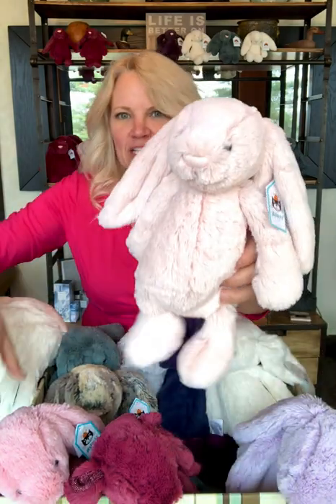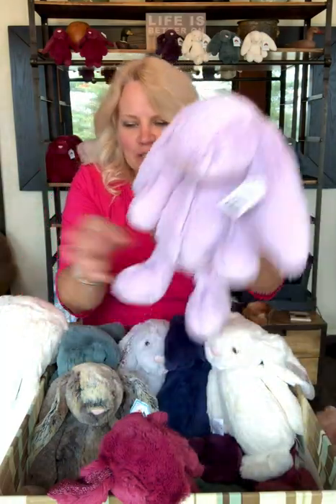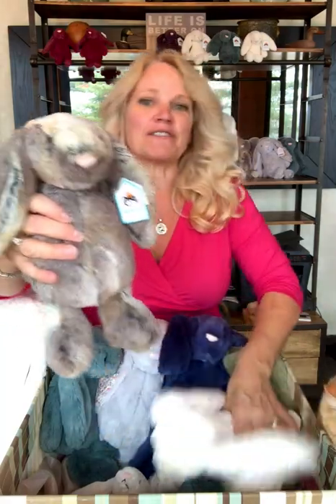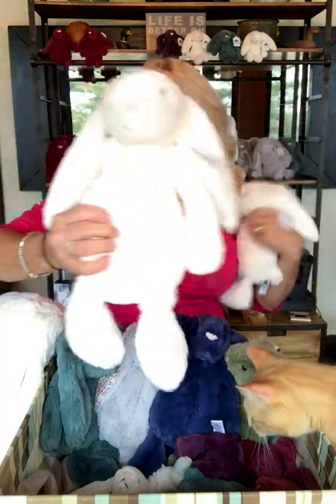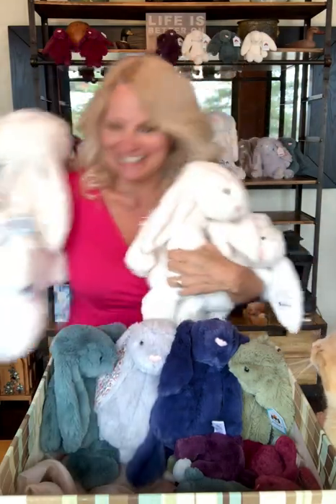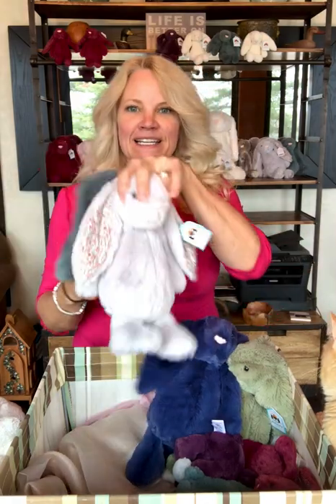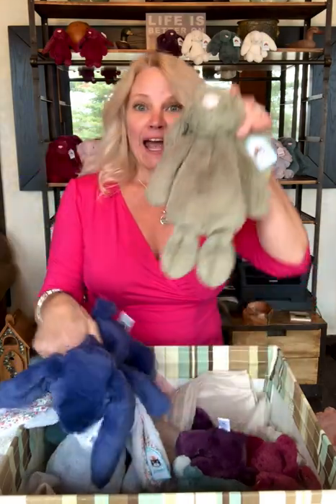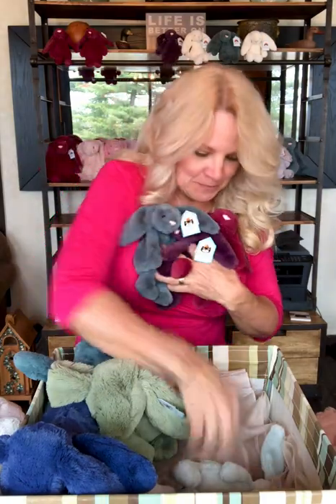Bashful Bunnies by Jellycat at Dream Weaver Canada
Lee Anne,  the owner of Dream Weaver Canada, and her cat Trygvi, introduce you to the wonderful colours of Bashful Bunnies by Jellycat available at Dream Weaver Canada